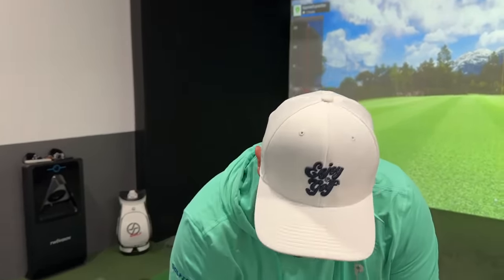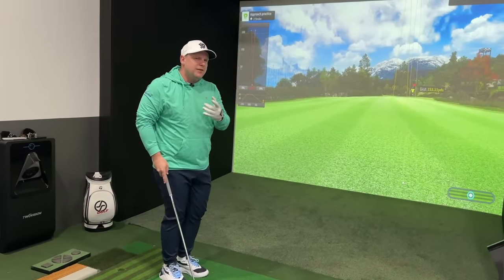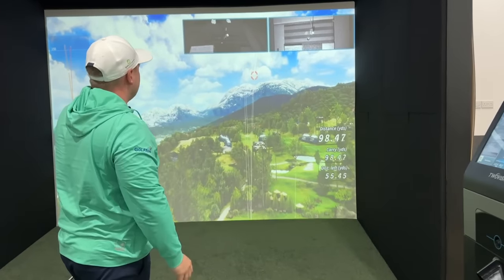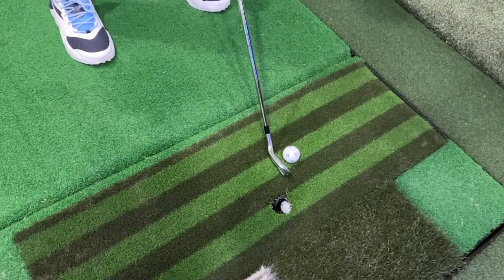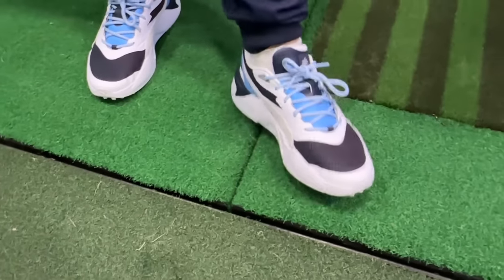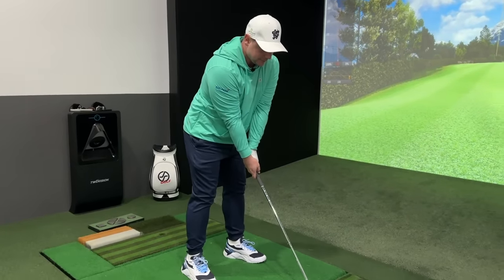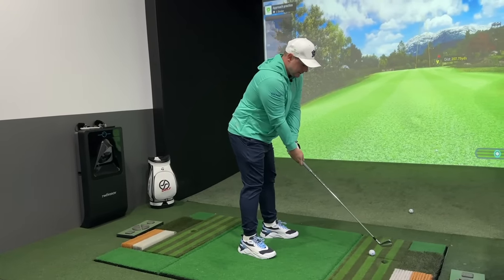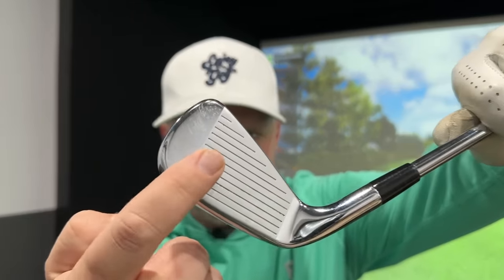The BRUTAL TRUTH Behind The COSTCO KIRKLAND & TaylorMade P790 Irons!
The BRUTAL TRUTH Behind The COSTCO KIRKLAND & TaylorMade P790 Irons! TaylorMade Are SUEING Costco... Could This BACKFIRE QUICKLY!? Are TaylorMade Making A HUGE MISTAKE SUEING Costco!? With the rise of the Taylormade P790 as one of the best forgiving golf clubs ever released we have seen many different clubs brought out to rival them such as the Cobra forged tech irons, the ping i525 irons and even the costco Kirkland signature irons... however. The latter of these clubs have come under fire from taylormade claiming false advertising and taylormade have since filed a lawsuit against costco... this isn't the first time costco have been countersued by a golf cooperation as titleist sued them back in 2017 around the costco Kirkland signature golf ball. is this going to backfire on taylormade as its got the entire world talking about the costco irons and the value they potentially hold.